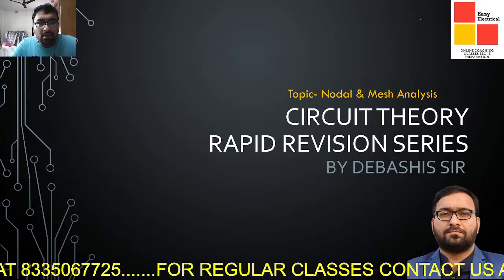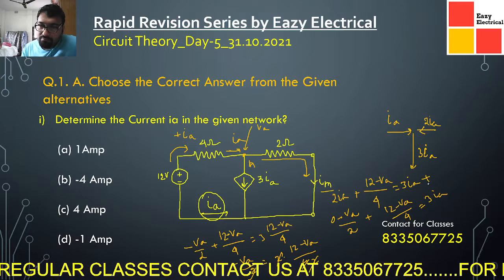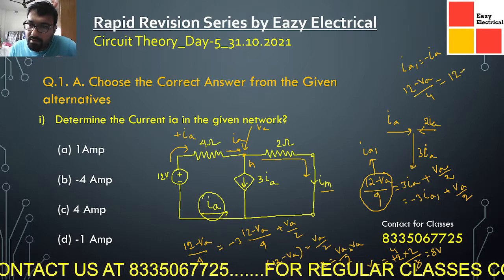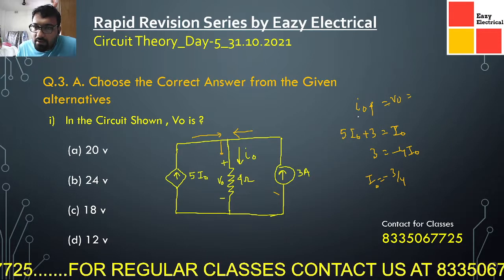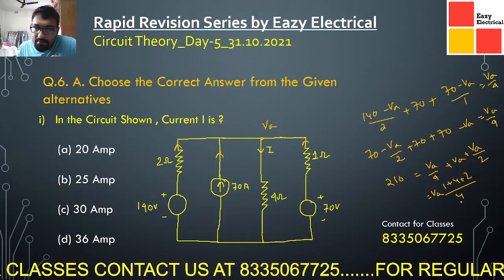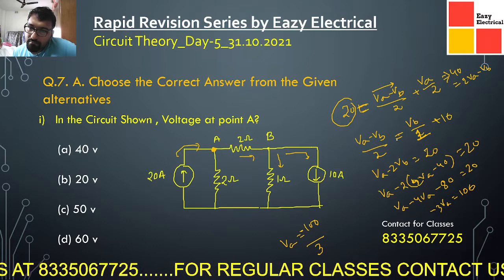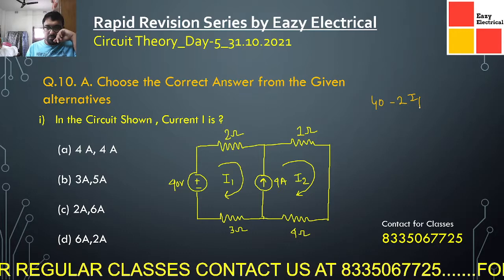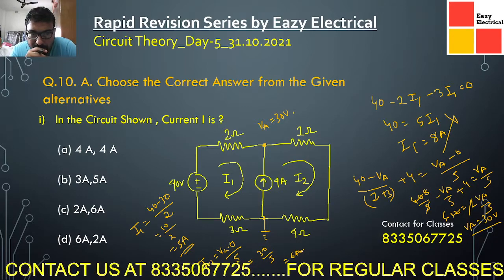Circuit Theory Day 5 31 10 2021